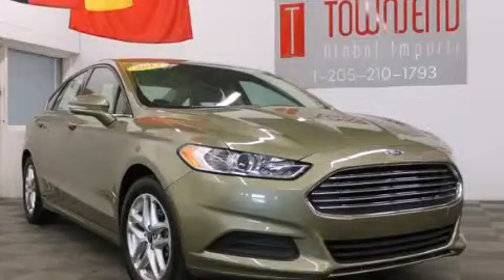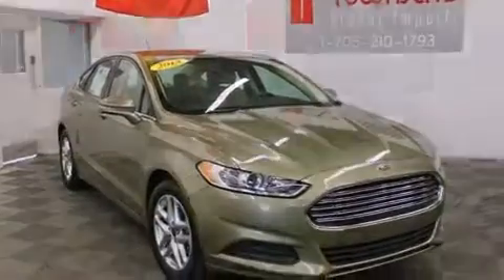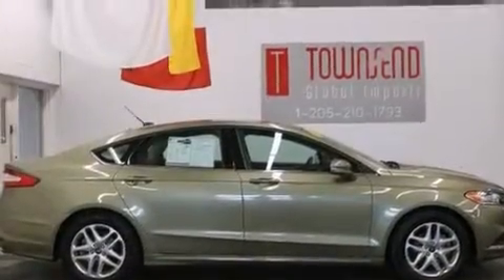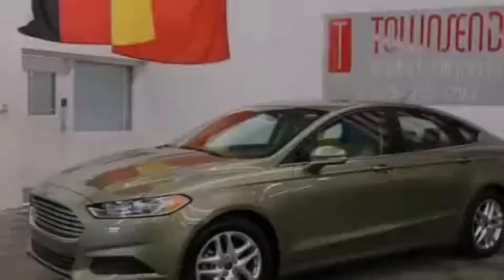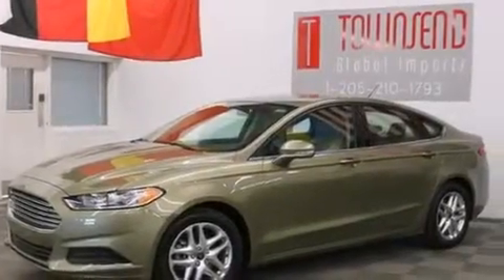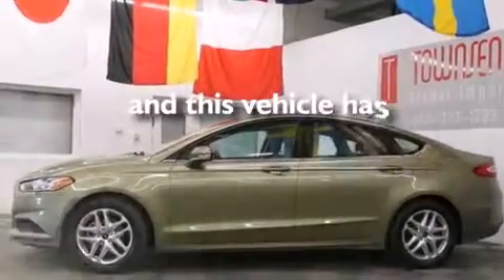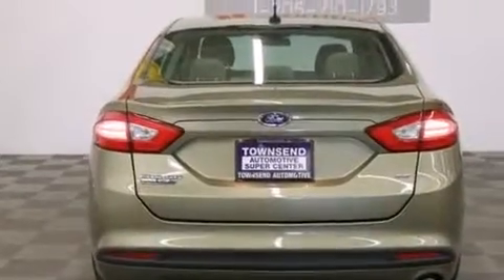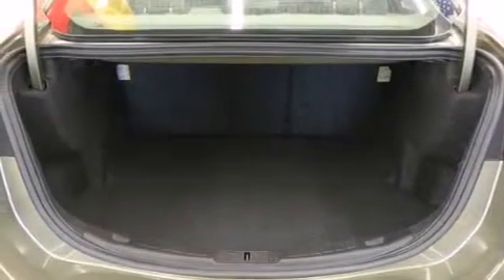2013 Ford Fusion Tuscaloosa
Year : 2013
 Make : Ford
 Model : Fusion
 Engine : 2.5L I-VCT I4 Engine
 Trans . : Automatic
 Exterior : Unspecified
 Miles : 17,958
 Interior : Unspecified
 Stock : SP231A

 Preowned 2013 Ford Fusion Tuscaloosa AL